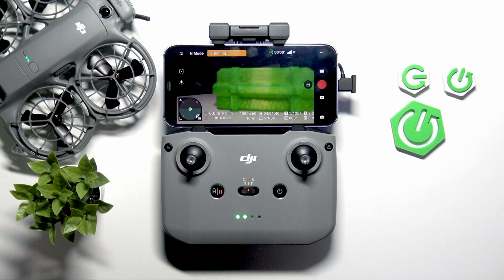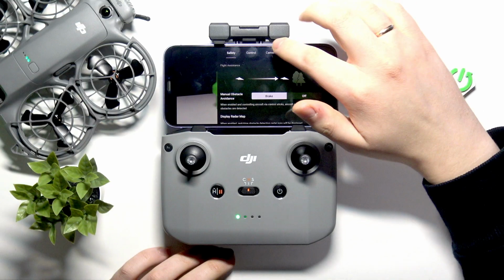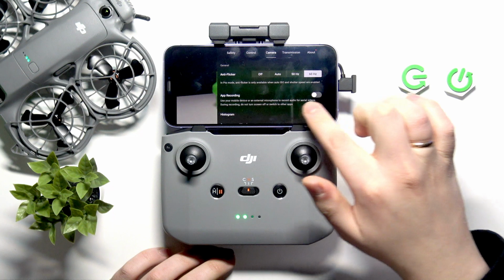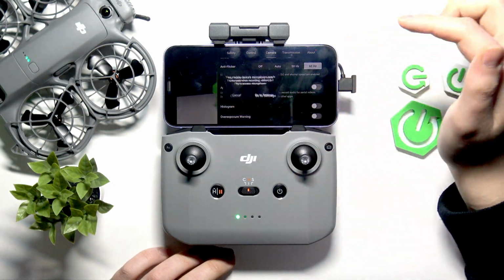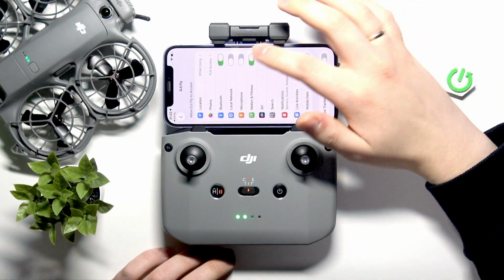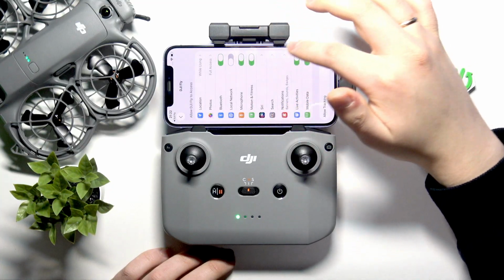DJI Neo 2 Fly – How to Record Smartphone Audio While Shooting Aerial Video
In this short video I show how to record audio from your smartphone or an external microphone while shooting aerial videos with the DJI Neo 2 Fly More Combo. You will learn how to connect your external mic to the phone, enable the App Recording toggle in your phone camera settings, grant the DJI Fly app microphone permission, and select noise reduction (Natural or Pure) so your airborne footage captures clear audio. These steps work when using the DJI Fly app on both Android and iPhone and are quick to set before takeoff.

How to record audio from smartphone with DJI Neo 2 Fly?
How to use an external microphone with DJI Neo 2 Fly and DJI Fly app?
How to enable App Recording and microphone permission in DJI Fly for DJI Neo 2 Fly?

0:00 Intro — What this video shows
0:15 Connect external microphone to your smartphone
0:27 Open Settings → Camera → find App Recording toggle
0:34 Grant DJI Fly app microphone permission
0:55 Enable App Recording in DJI Fly and choose Noise Reduction (Natural / Pure)
1:03 Wrap up and final tips